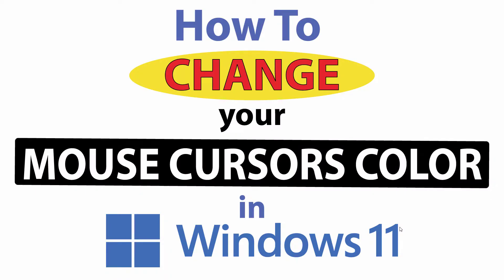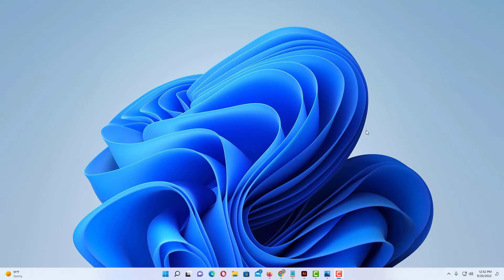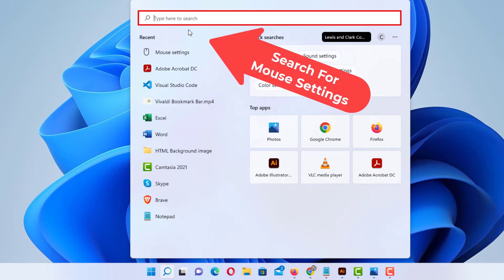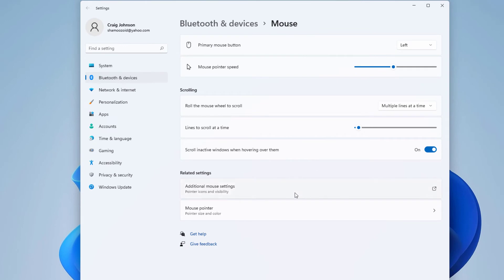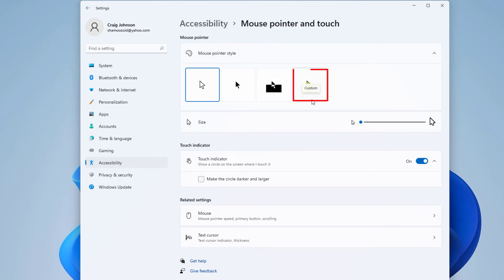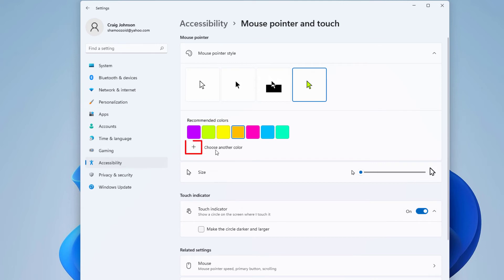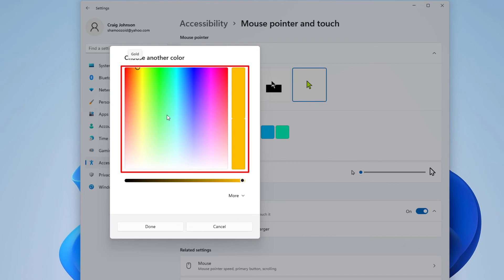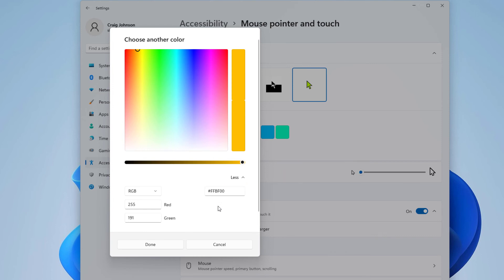How To Change The Color Of Your Mouse Cursor In Windows 11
This is a video tutorial on how to change your mouse pointers color in Windows 11.

Simple Steps
1. Click on the "Magnifying Glass" in your taskbar
2. In the searchbar, type in "mouse settings" and click on "Mouse Settings" off to the right.
3. In the dialog box that opens, Click on "Mouse Pointer".
4. In the "Mouse Pointer Style" section, click on the "Custom" pointer.
5. Choose a recommended color or click on "Choose Another Color" to choose from the color picker

Chapters
0:00 How To Change The Mouse Cursors Color In Windows 11
0:15 Go To Your Desktop Screen
0:25 Left Click On The Search Icon
0:35 Type Mouse Settings Into The Searchbar And Click On Mouse Settings
0:48 Click On Mouse Pointer
0:59 Under Mouse Pointer Style Click On The Custom Pointer
1:10 Choose A Recommended Color Or Click On Choose Another Color